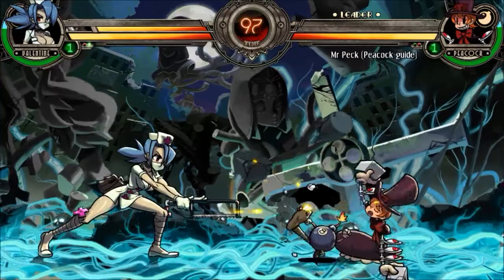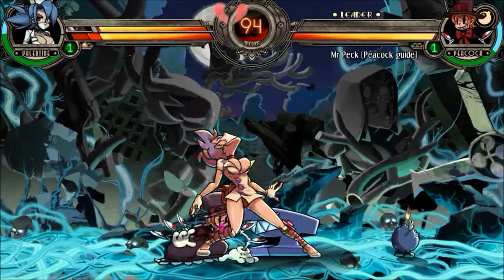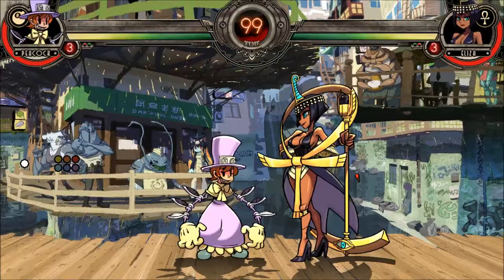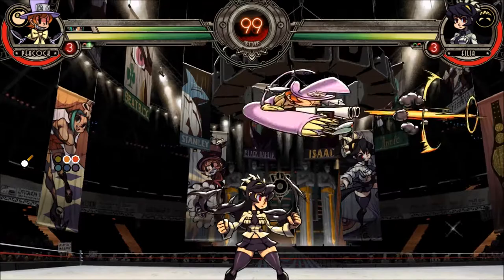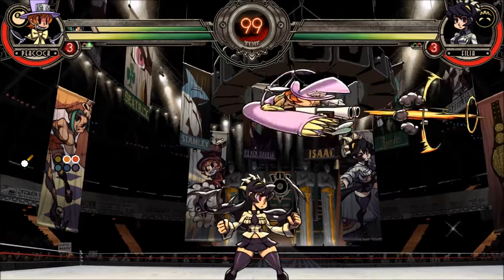How To Play Peacock, Lesson 04: jHP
Here's lesson 4 of my Peacock guide for Skullgirls 2nd Encore. This lesson covers jHP.

Remember: do your homework! Play matches and learn the concepts before moving onto the next lesson or you're wasting your time!